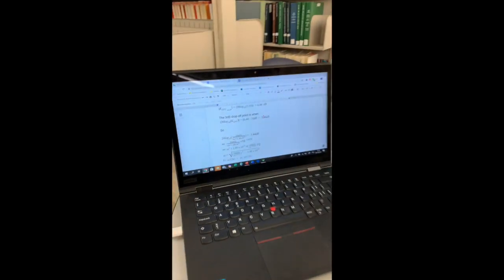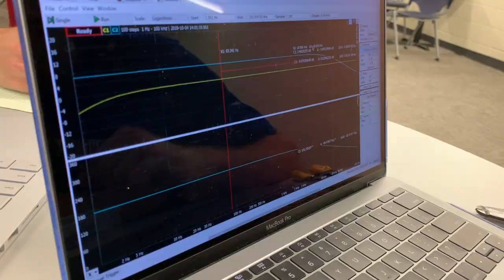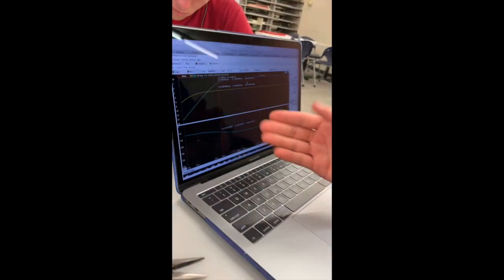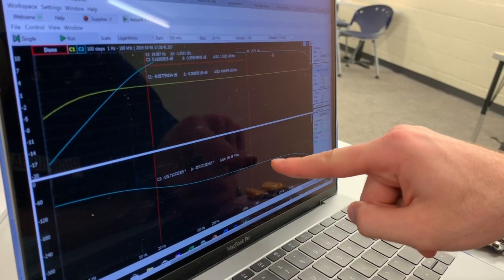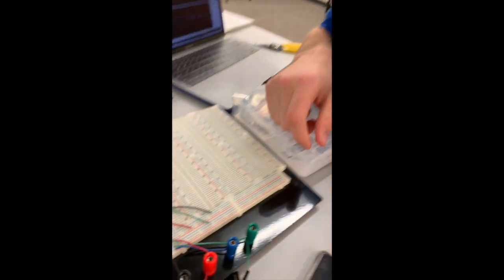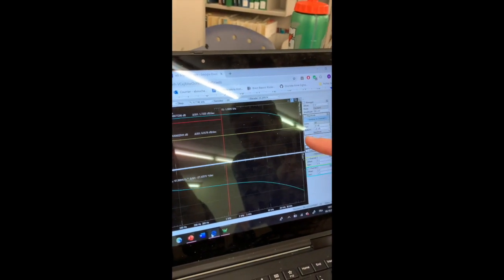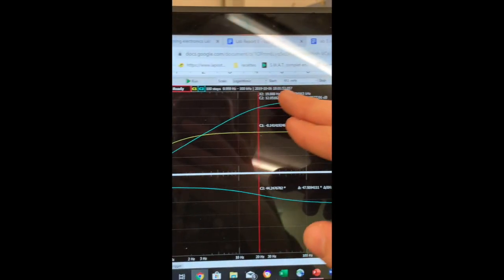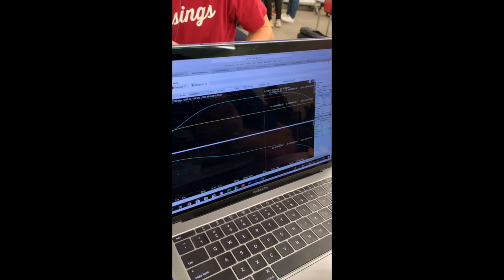Ozbolt - Mastering Electronics Lab 5